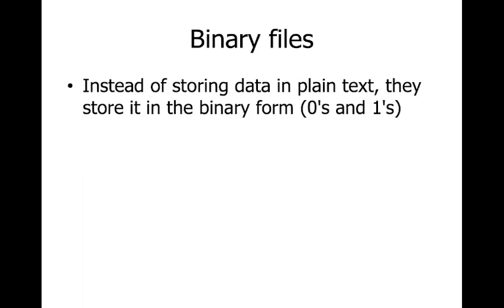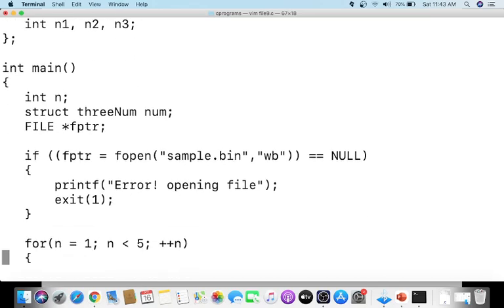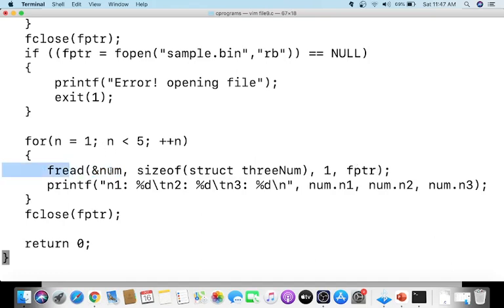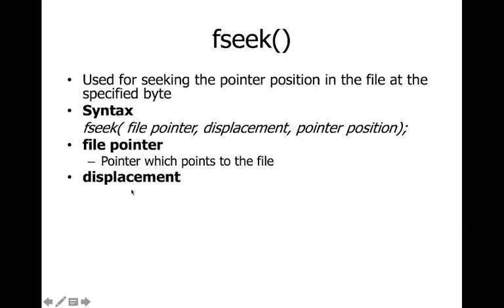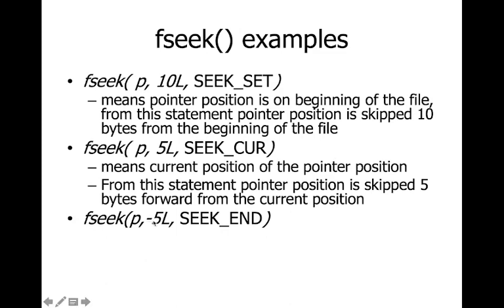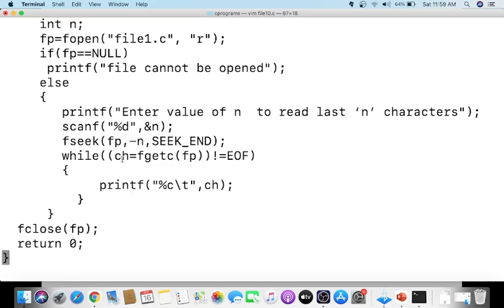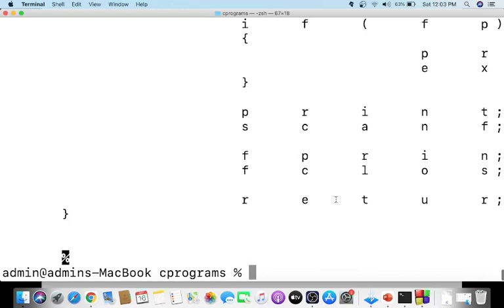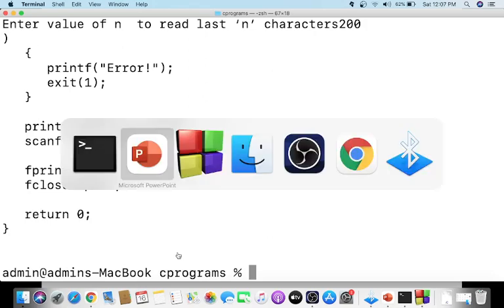PROGRAMMING IN C – 52 (Files - 5)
fwrite, fread, fseek, ftell, rewind